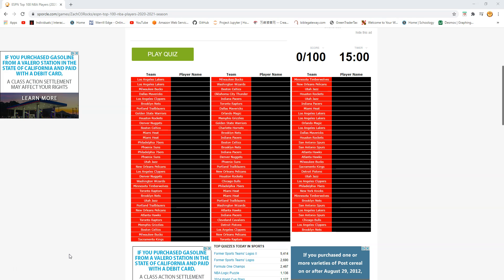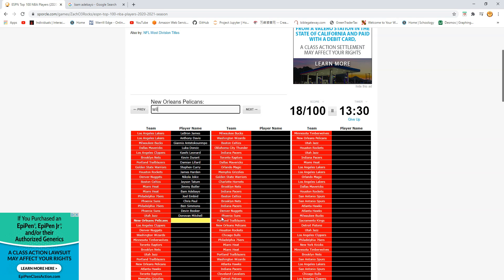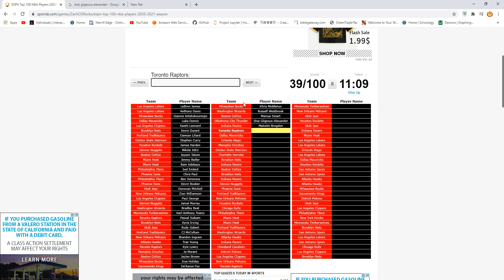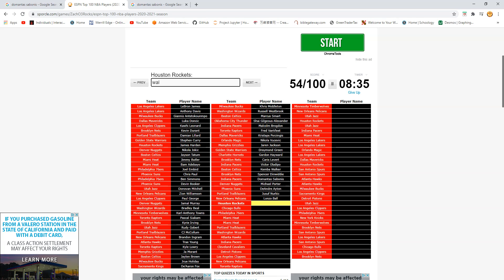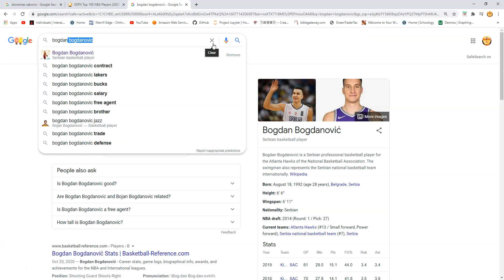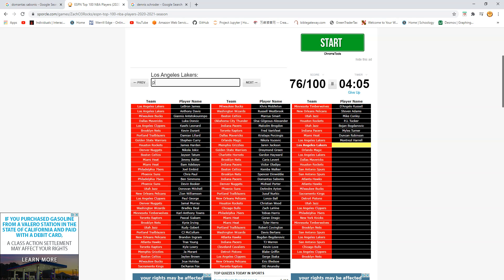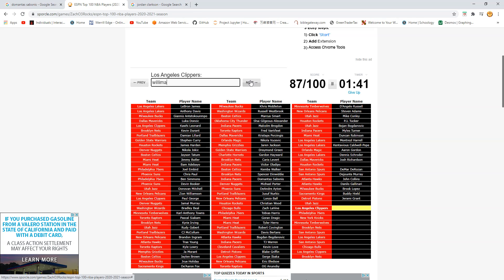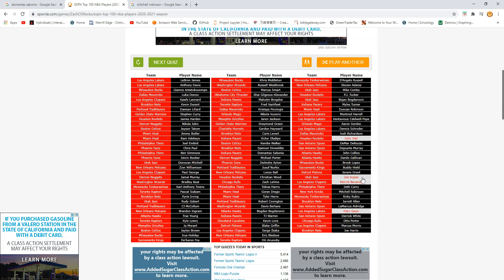CAN YOU NAME THE ESPNS AWFUL TOP 100 NBA PLAYERS?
Shoutouts:
Basketball videos you will enjoy

5 Future Stars in the NBA

How good was Yao Ming

How good was Patrick Ewing

Zombs videos-